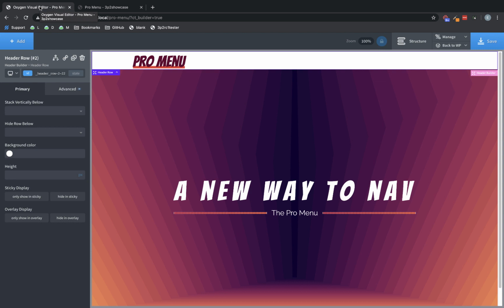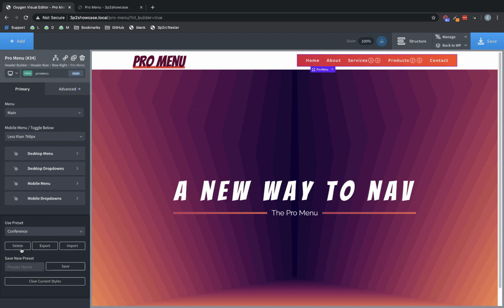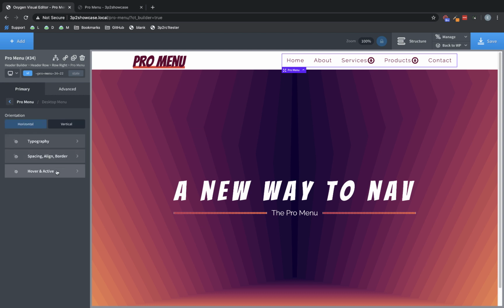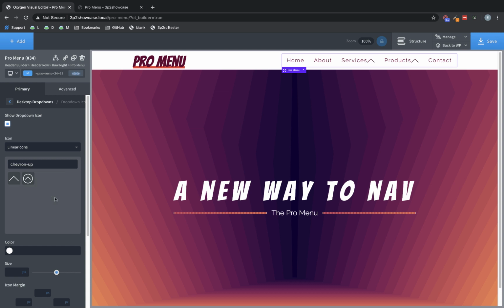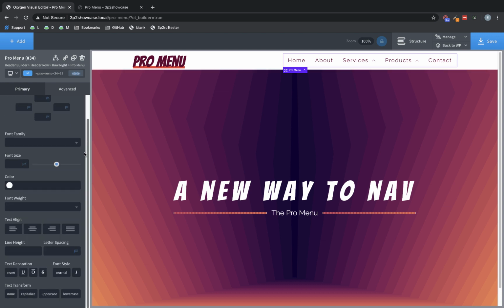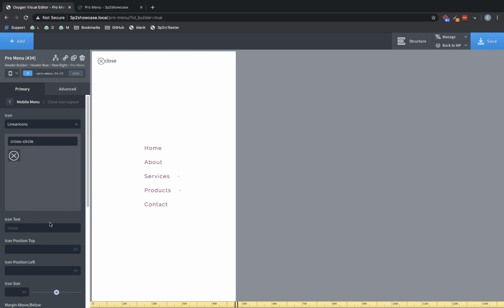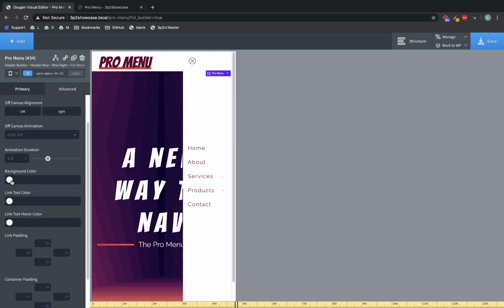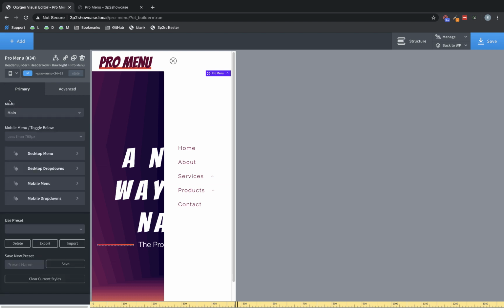The Pro Menu Element